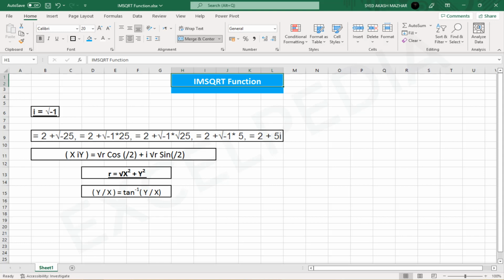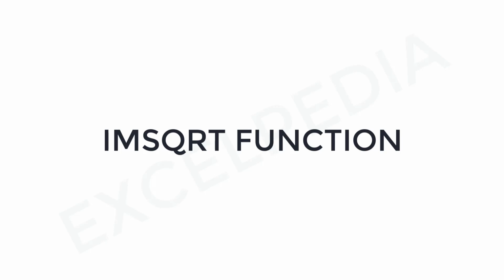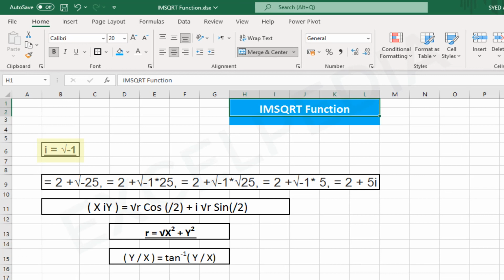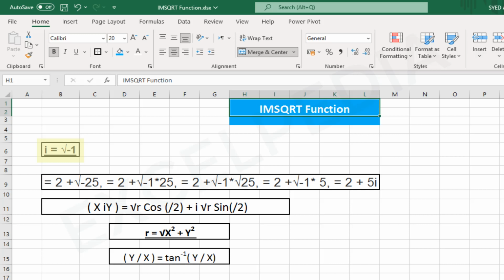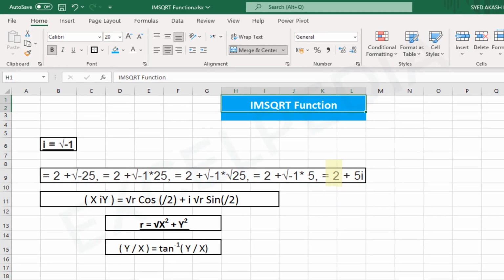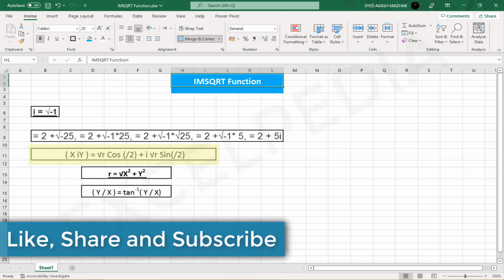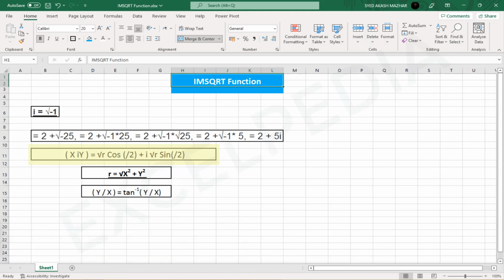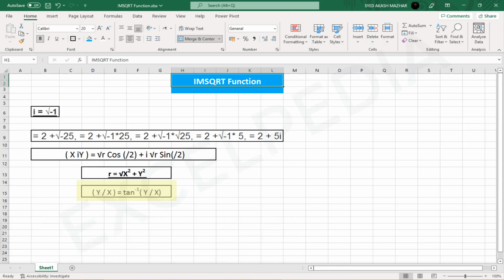How to use IMSQRT Function in excel?